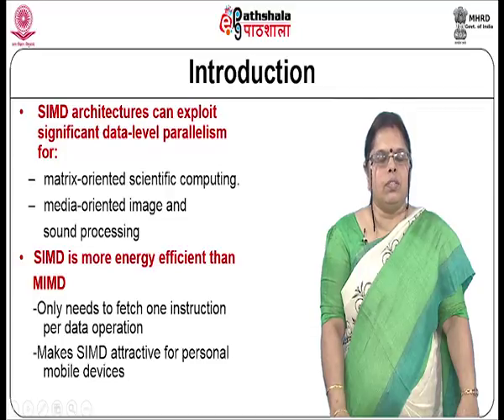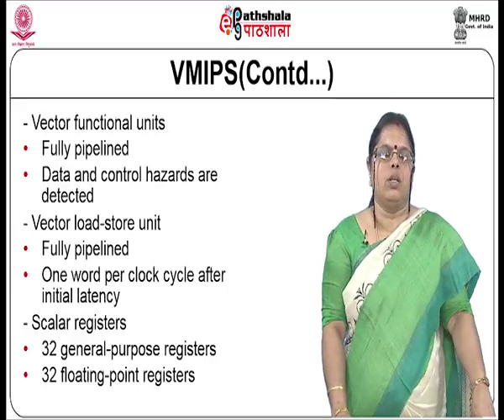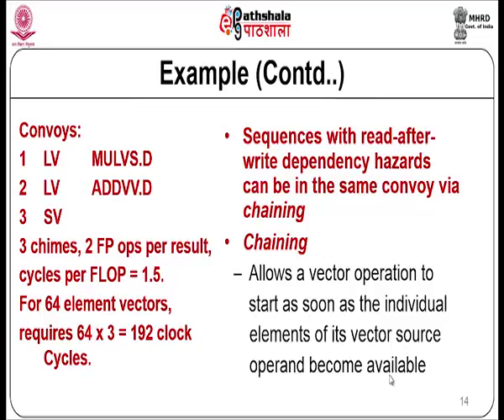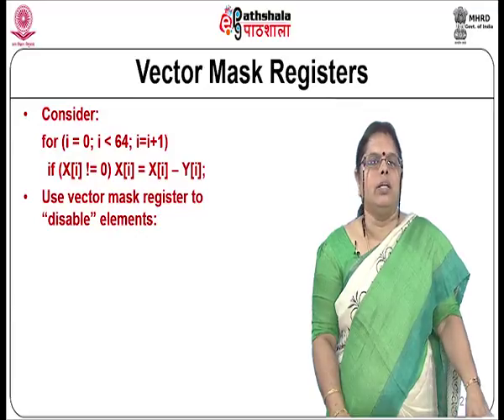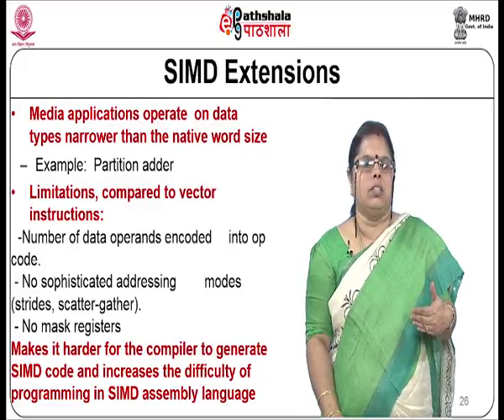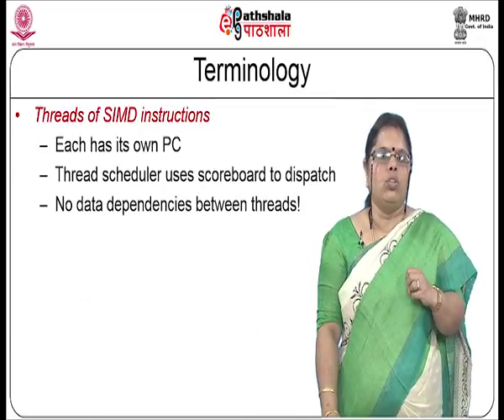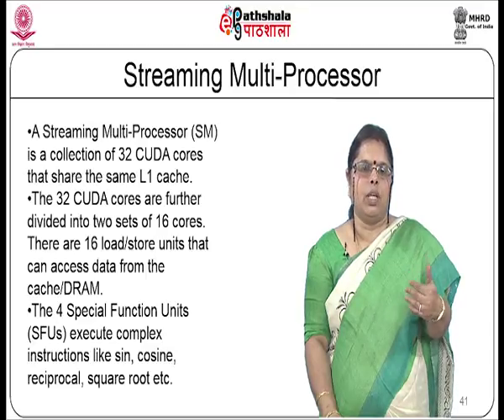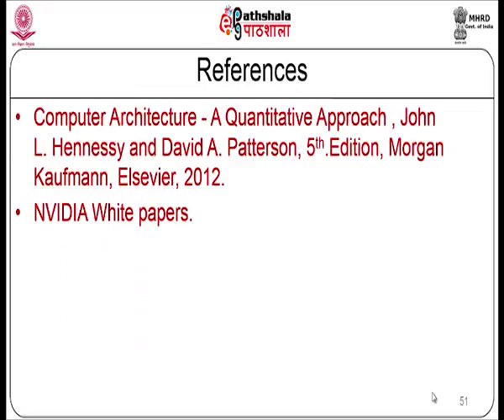Exploiting Data Level Parallelism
Subject :Computer Science(PG)
Course  :Computer Architecture